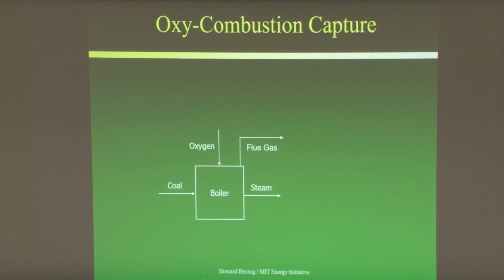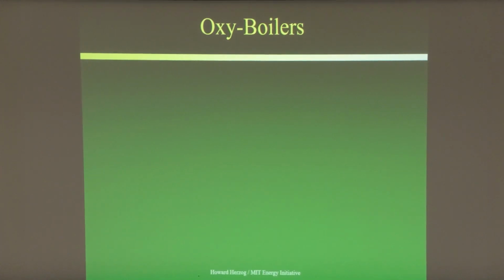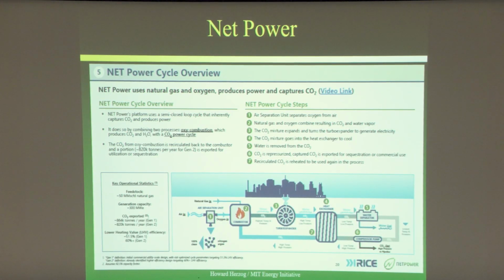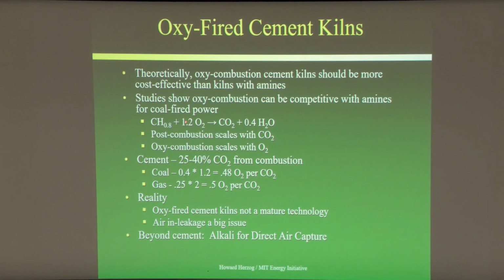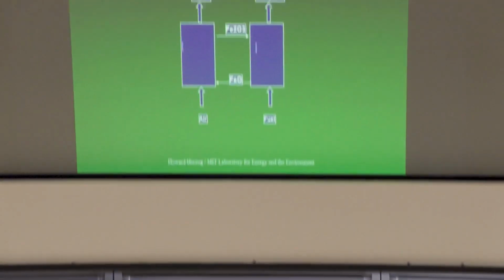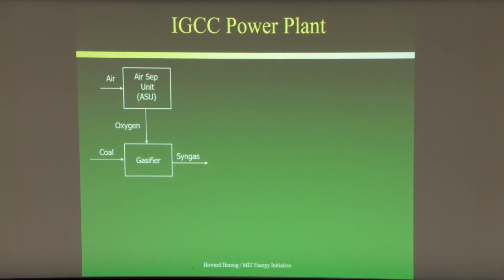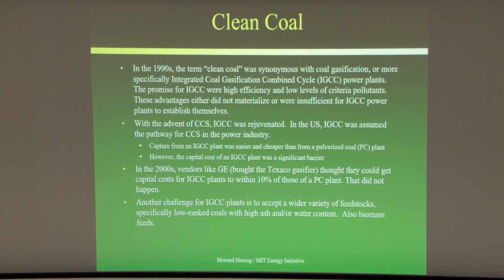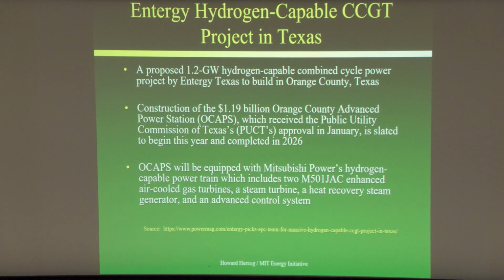Mitigating the Carbon Footprint of Combustion through CO2 Capture & Storage, Herzog, Day 4, Part 3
A lecture by Howard J. Herzog from the June 25 - June 30, 2023 Princeton - CEFRC Combustion Summer School held at the Princeton University Campus: "Mitigating the Carbon Footprint of Combustion Through CO2 Capture and Storage"

Mitigating the Carbon Footprint of Combustion through CO2 Capture and Storage
Lecturer: Howard J. Herzog (Massachusetts Institute of Technology, USA)

Course Content: The combustion of fossil fuels with its release of CO2 to the atmosphere is the number one contributor to climate change.  Through carbon capture technologies, it is possible to capture the CO2 produced by combustion and prevent it from being emitted to the atmosphere.

This course covers the following topics:  climate change fundamentals and the role of CO2; approaches to carbon capture, including post-combustion, oxy-combustion, and pre-combustion; novel combustion processes aimed at facilitating CO2 capture; what to do with the captured CO2 (CO2 storage and utilization); and carbon removal (creating offsets by removing CO2 from the atmosphere).